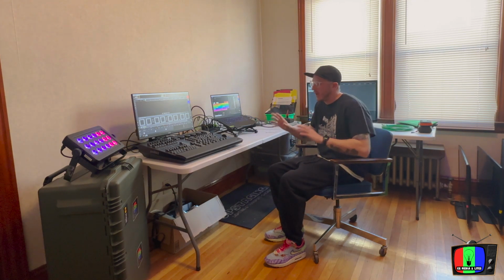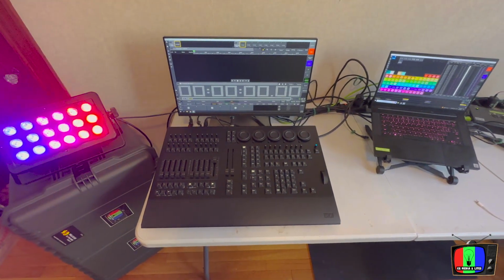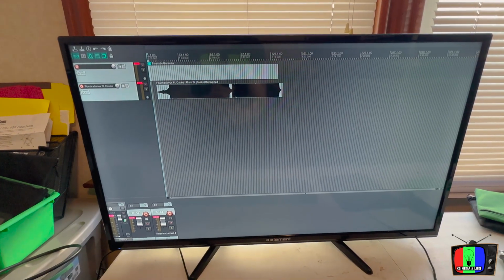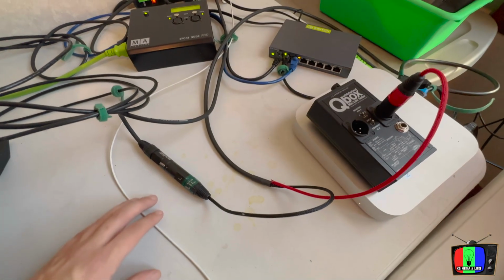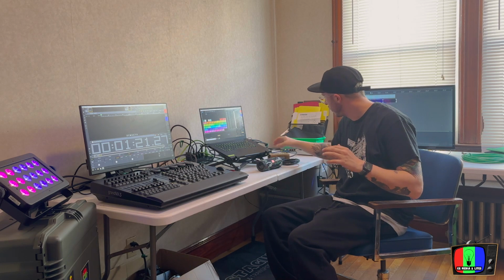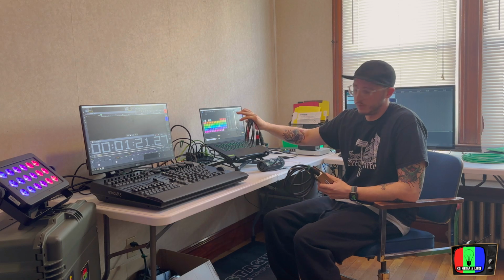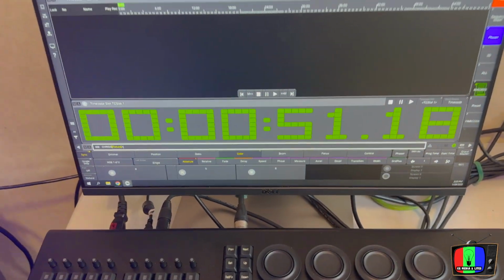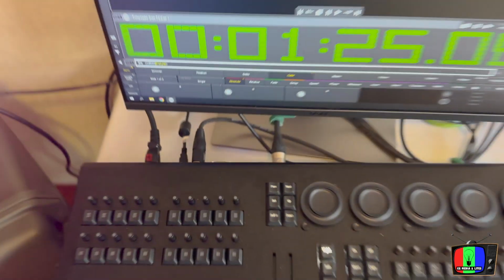LTC Timecode Setup with GrandMA3 & Reaper